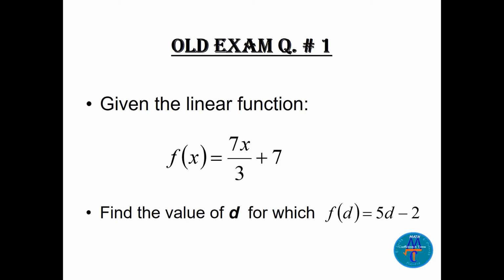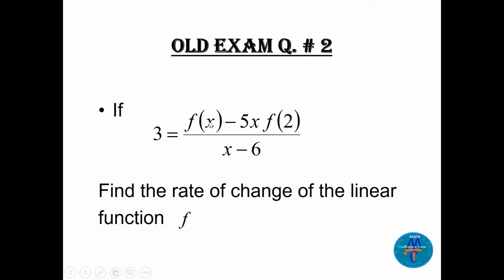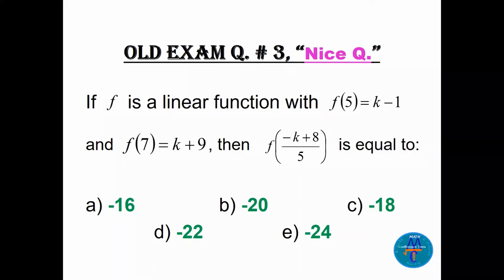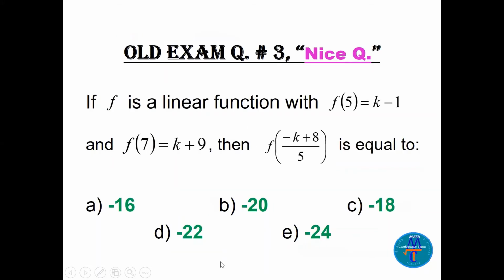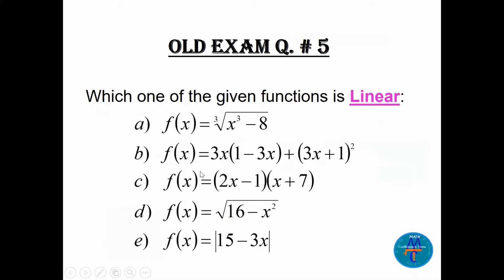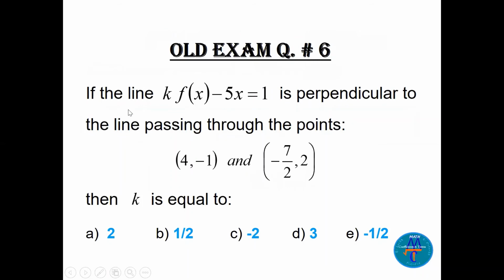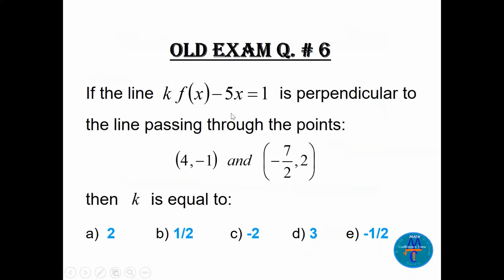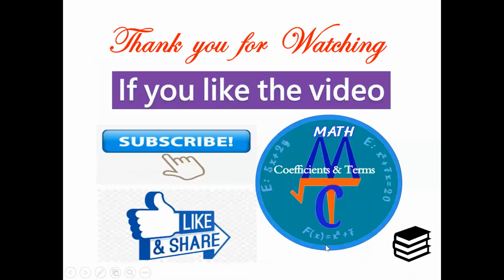Find equation of a Linear Function (Old Exams Questions)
This video is presenting (6 Old Exams Questions) related to (Linear Functions by finding the equation and graph it).